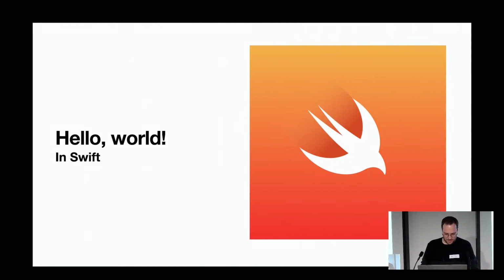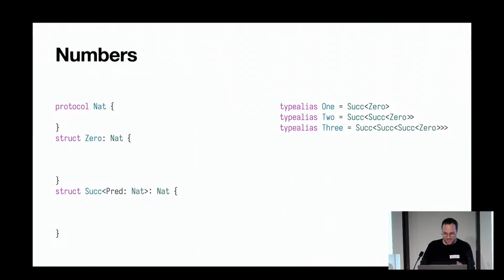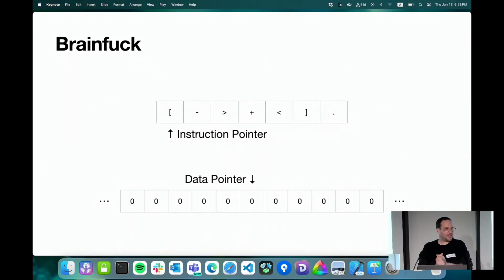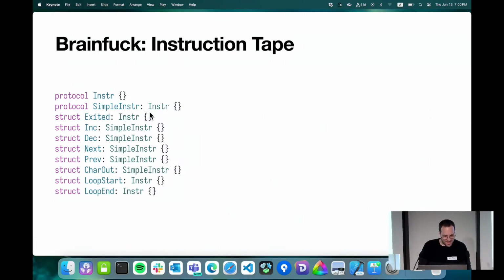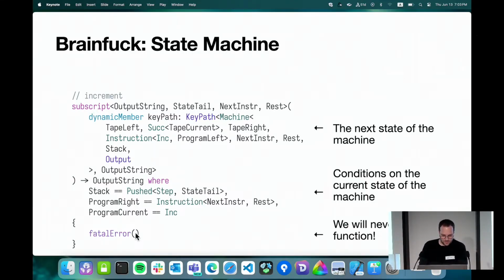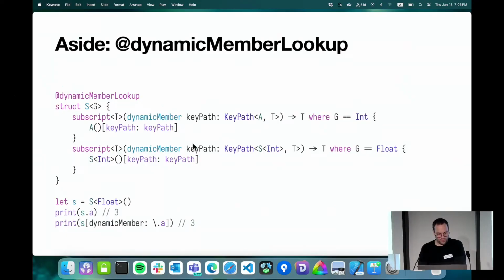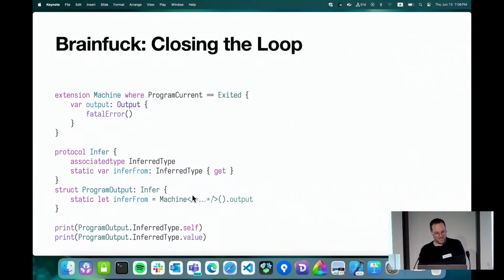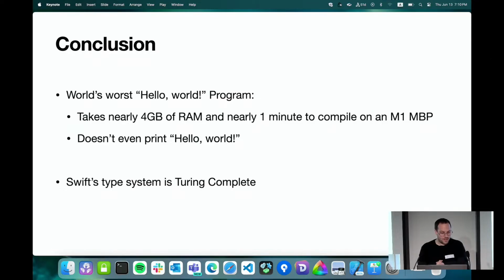Keith Bauer - BrainF*** in the Swift Type System (2024)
Keith Bauer explores how Swift's type system can be coerced into acting as a compile-time virtual machine, encoding natural numbers and strings as nested generic types before implementing a full interpreter for an esoteric metaprogramming language using dynamic member lookup. The talk culminates in an extremely slow, memory-hungry compile-time proof that Swift's type system is Turing complete, followed by a lively Q&A on Turing completeness turning up in unlikely places. A fun deep dive into generics, protocols, and the outer edges of what the Swift compiler can be pushed to do.

From Melbourne CocoaHeads No. 176 — June 2024 — Beyond WWDC

Chapters:
0:00 Intro
0:52 Representing Numbers as Types
3:59 Representing Strings as Types
5:19 Choosing Brainfuck
7:19 Building the Brainfuck VM
11:05 Dynamic Member Lookup Trick
16:13 Compiling the Program
18:53 Q&A
23:48 Outro